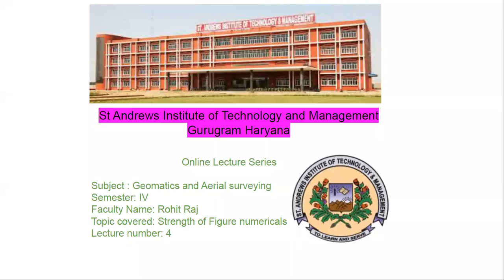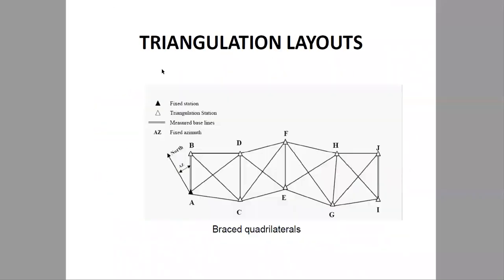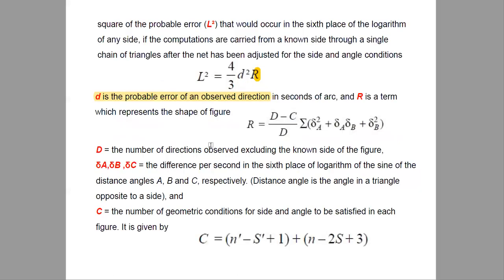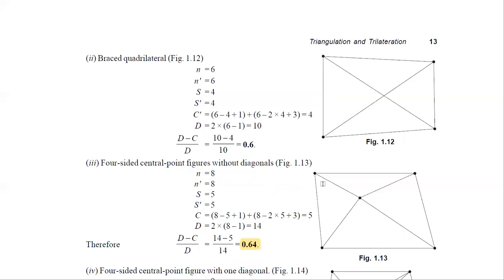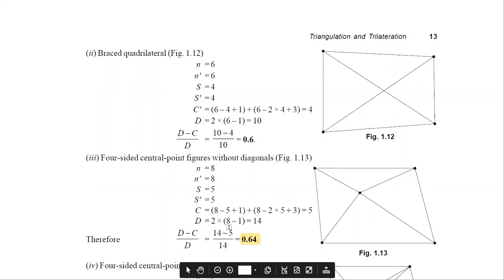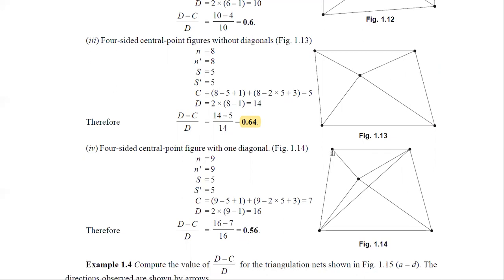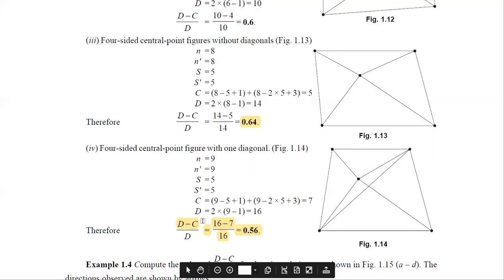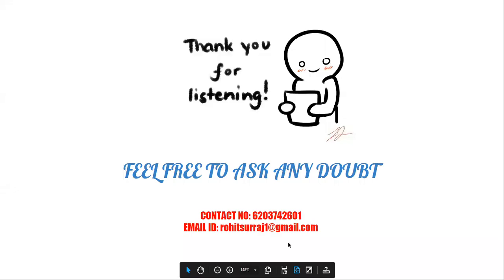SAITM B Tech CIVIL SEM 4 Geomatics and Aerial surveying Unit No 1 Lecture No 4